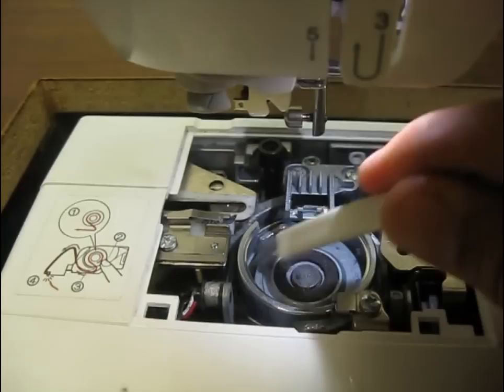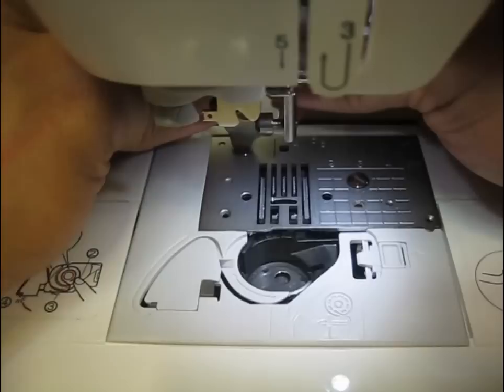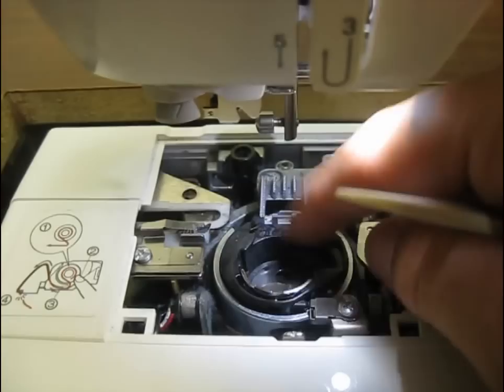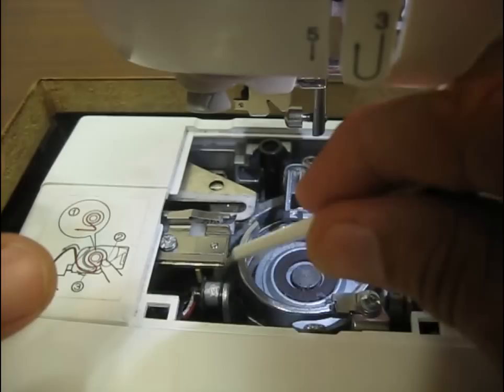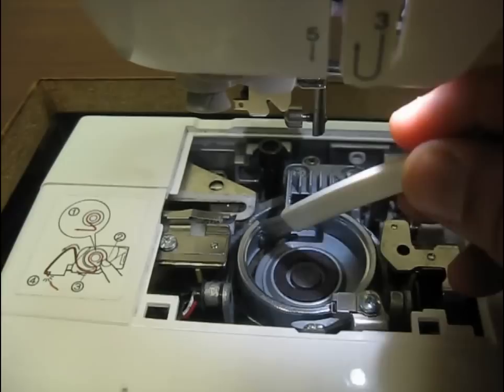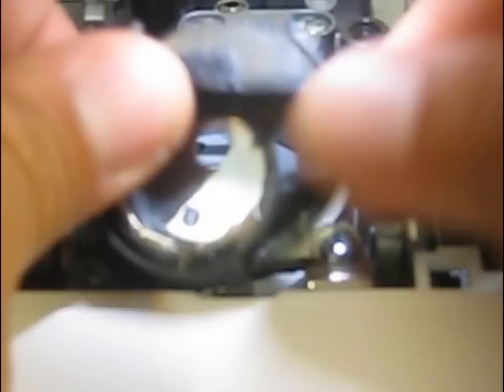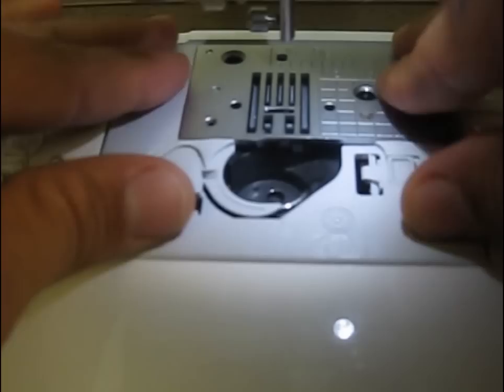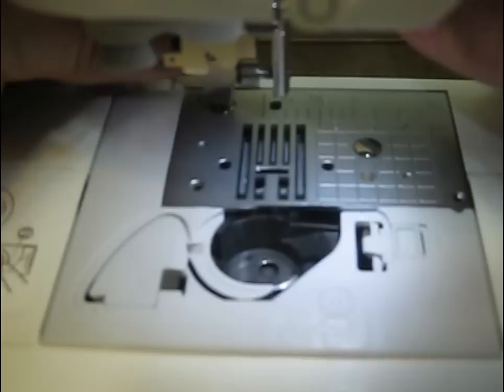How to Clean and Maintain Your Sewing Machine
In this video I show how to do a fast and easy cleaning to the bobbin and chase area of a Brother SE400 Sewing and Embroidery Machine. I think it is very important to maintain a clean sewing machine. This will prolong the life of your machine and also help avoid problems with your bobbin thread.